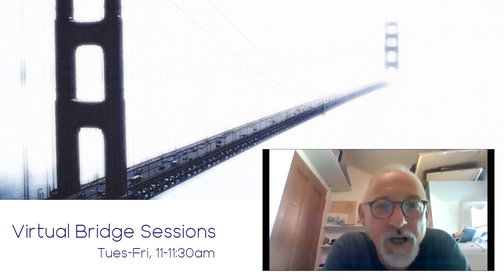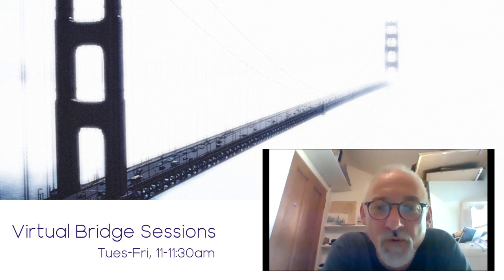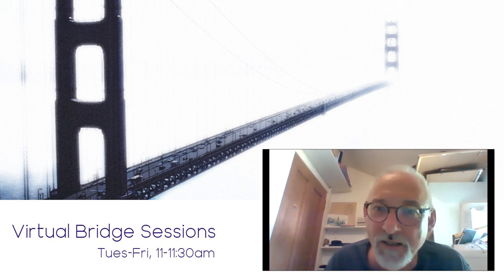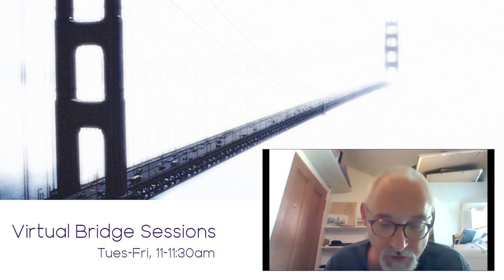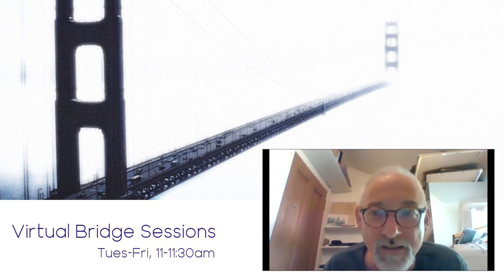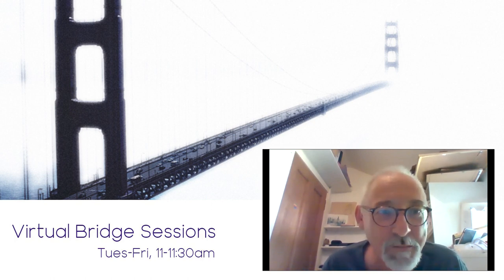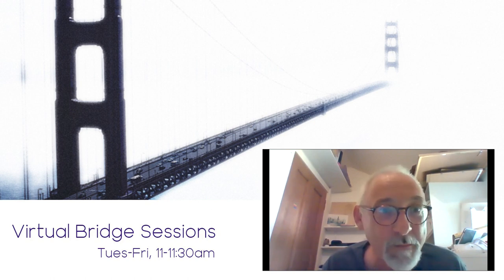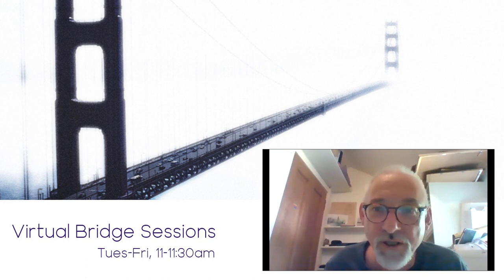Virtual Bridge Sessions - VocTec Academy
Short promotion for the VocTec Academy project delivered by Joe Wilson, City of Glasgow College, as part of the Virtual Bridge Session series.